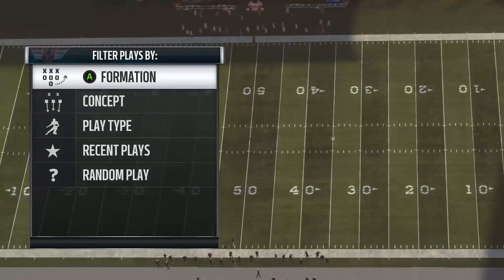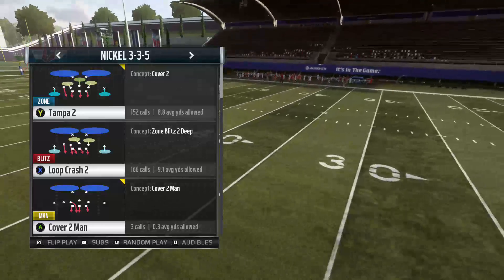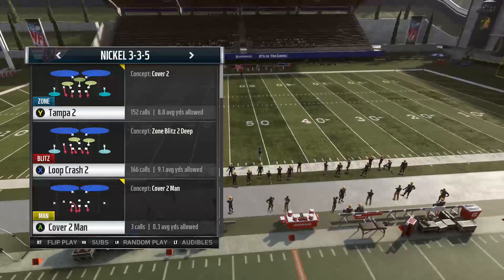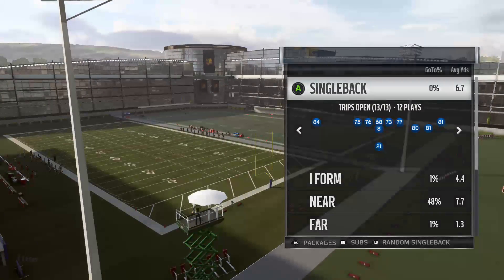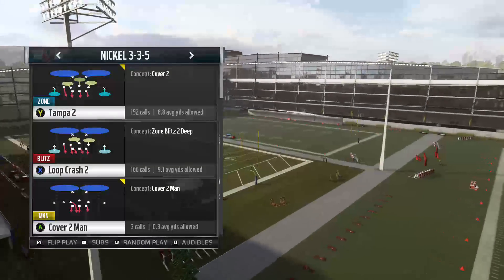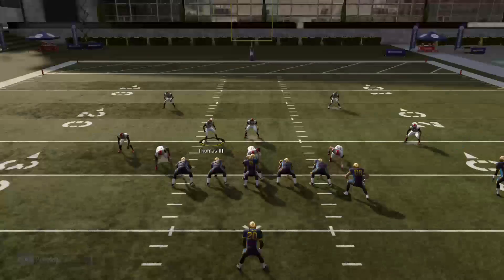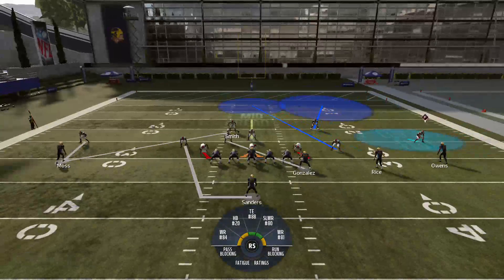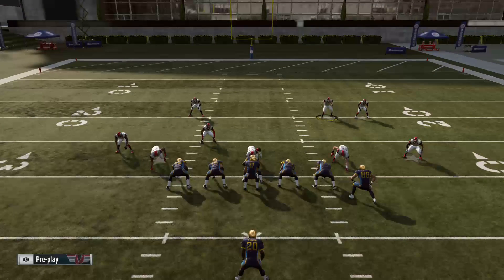Madden 19 Gameplay The best 3rd Down Defense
In this video breaks down the 3-3-5 Nickle Defense. This is a good defense for short yards espcially on 4th down and 3rd down. Its a good mix up and can be ran from any defensive formation.